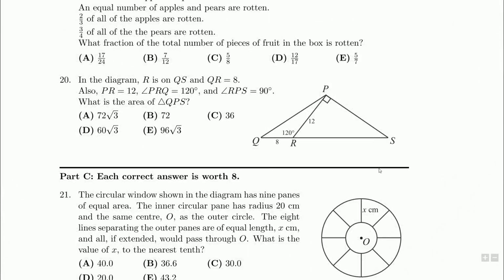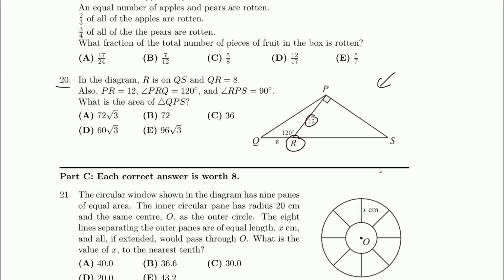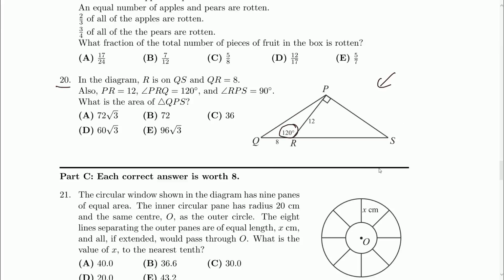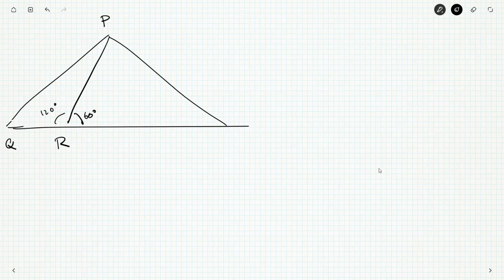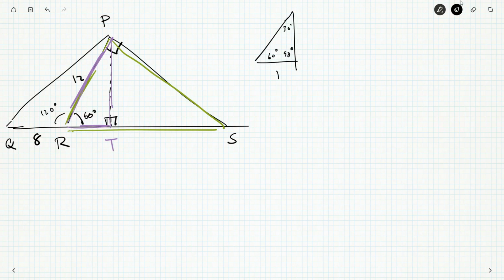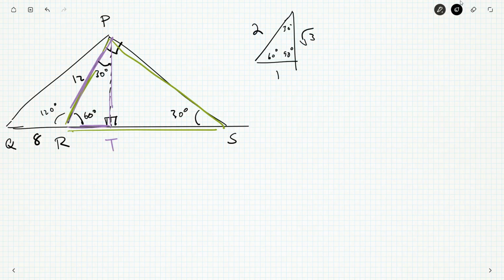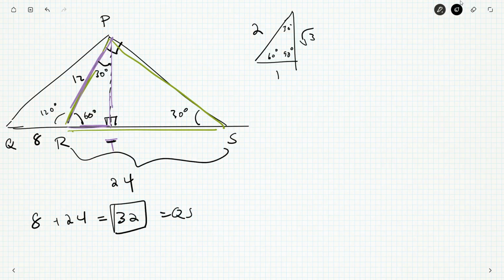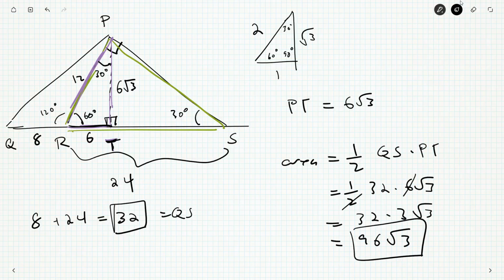Cayley 2008 20